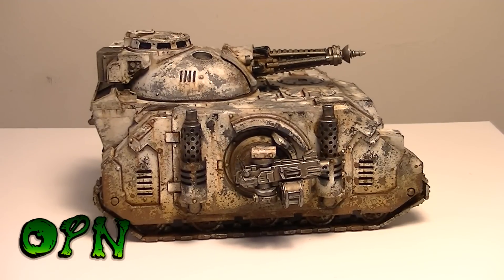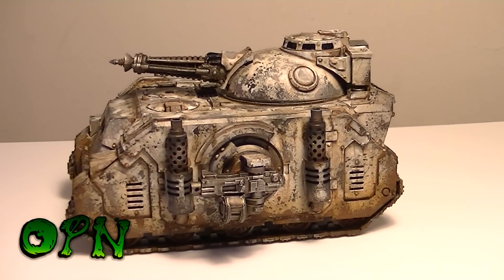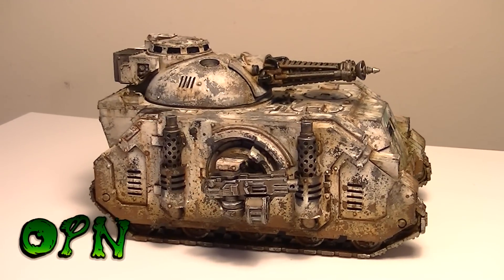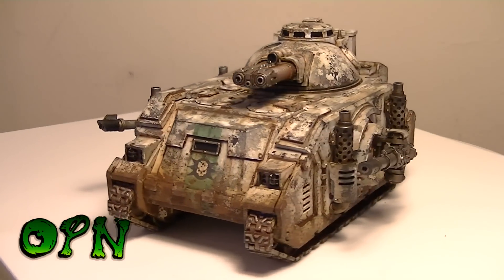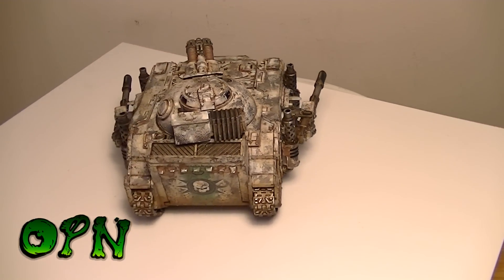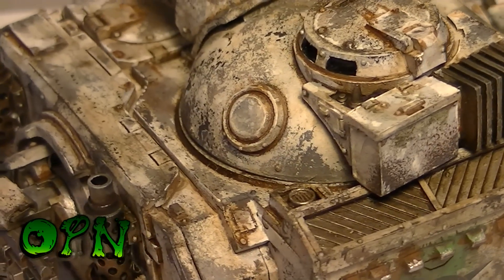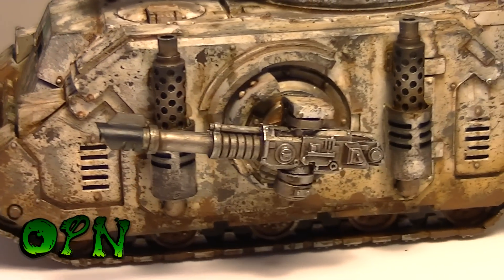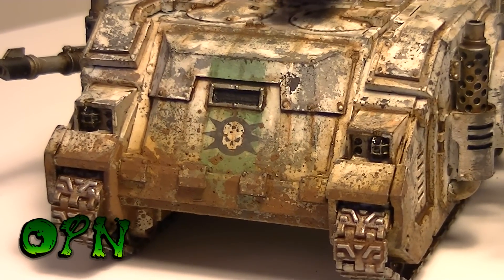Forgeworld pre heresy Predator.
please check them out